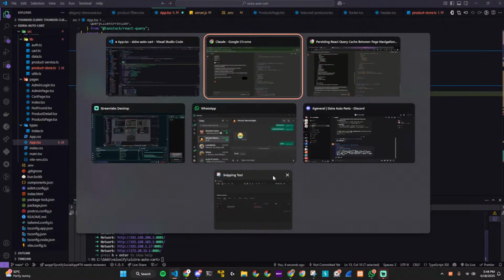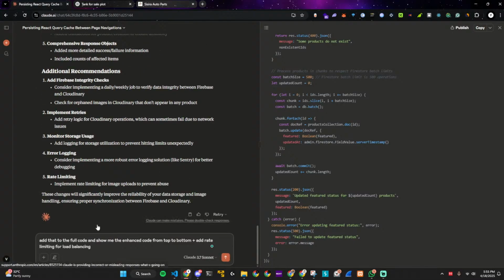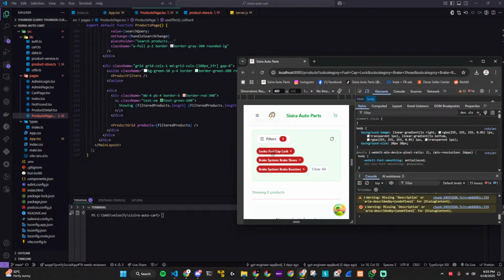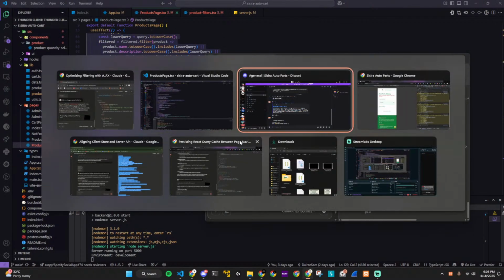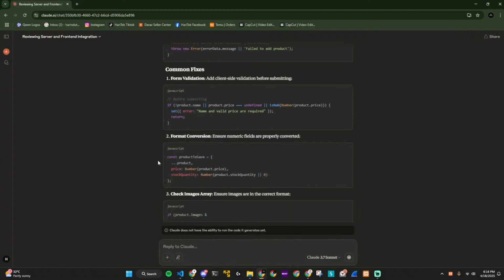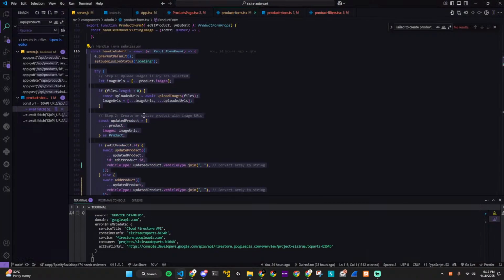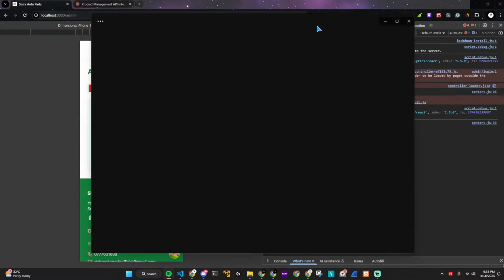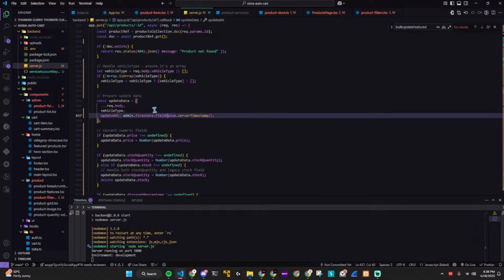Finalizing My Friend's Custom Auto Parts App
Finalizing My Friend's Ecom Application